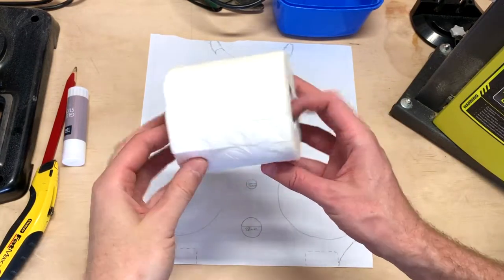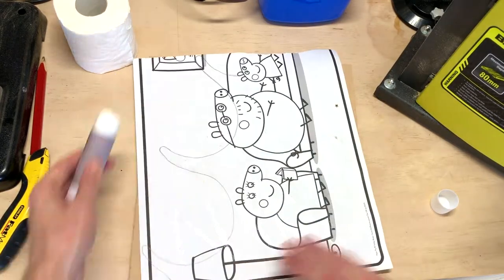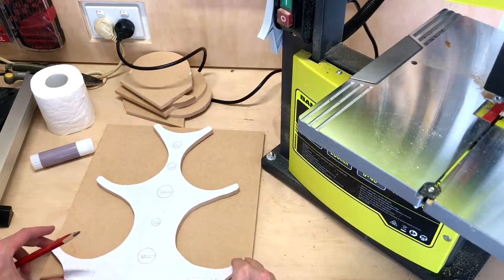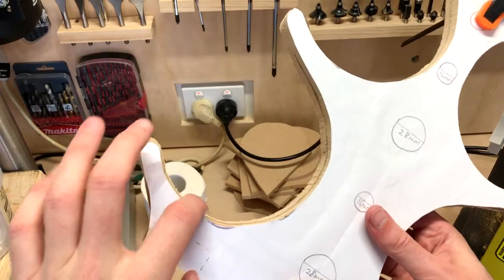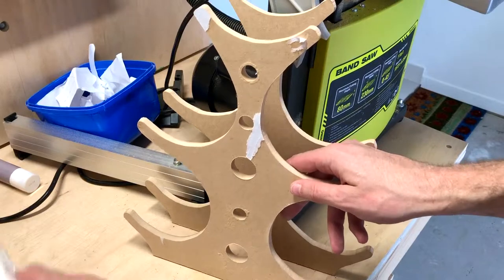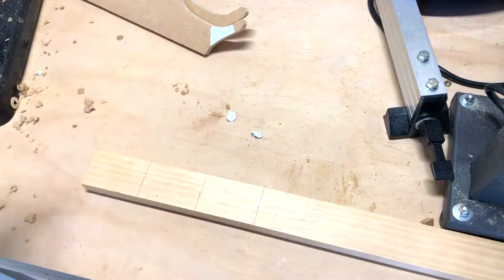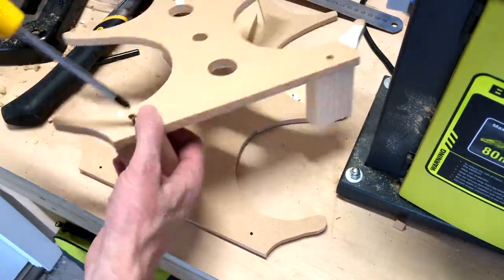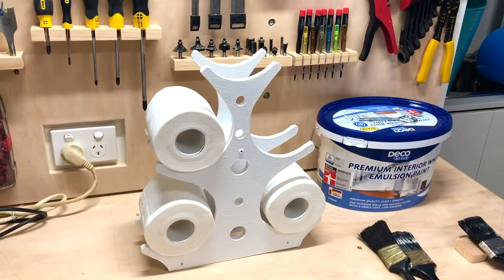TOILET PAPER ROLL TOWER Build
We make a toilet paper roll tower, perfect for storing spare toilet rolls in your bathroom. Easy to make and you can be as creative as you like with the design!

Tools in this video:
- Spade bits